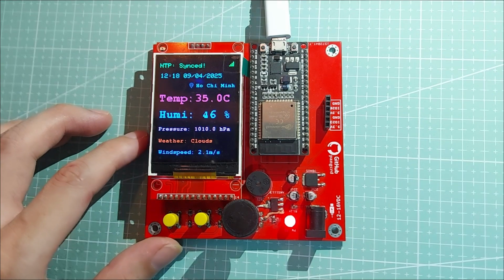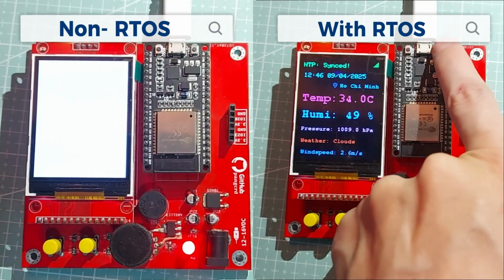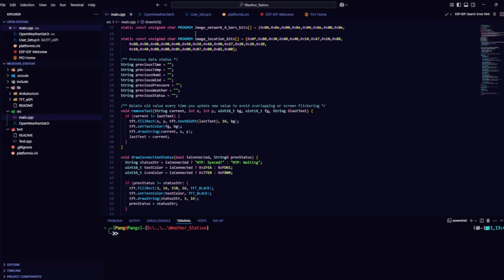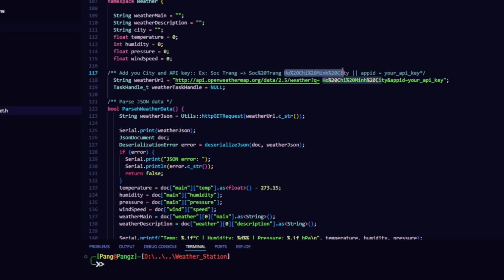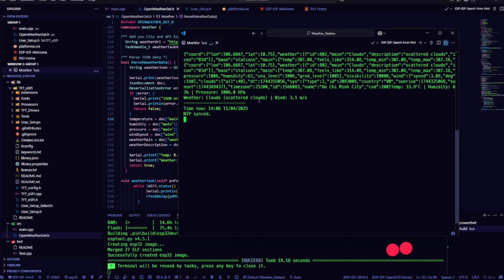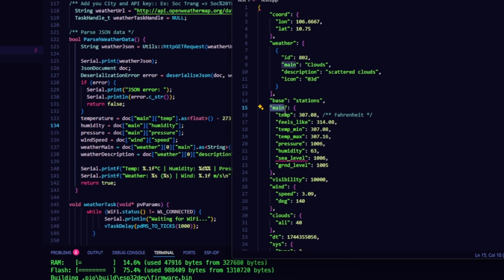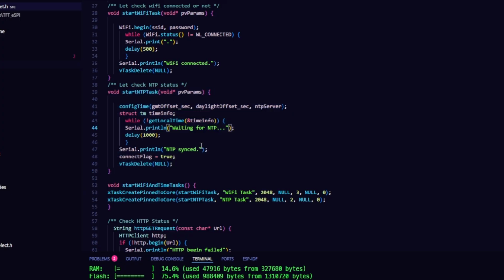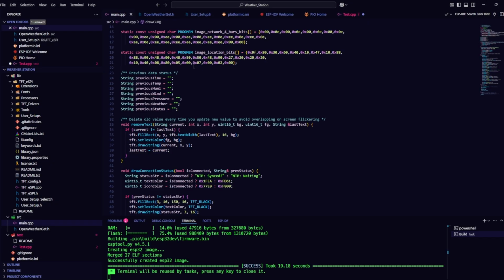ESP32 Weather Station Project - Simple UI with TFT LCD [Step-by-Step]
In this video, I’ll show you how to create a simple weather station using an ESP32, a TFT display, and the OpenWeatherMap API. You’ll learn how to fetch live weather data and display it beautifully on screen – all without using LVGL.
Part 2 will upgrade this UI with LVGL for animations and a polished user interface.

👉 Maybe you need
ESP32 2.8 Inch Touch Screen for Arduino LVGL

📌 Timestamps:
00:00 – Demo
00:34 – Why should use RTOS
01:12 – Block diagram
01:38 – Setup wifi add API from Open weather Map
03:05 – Parse JSON guide
04:25 – Function overview
05:11 – Lopaka website for design UI